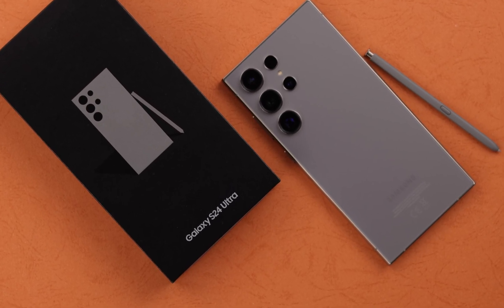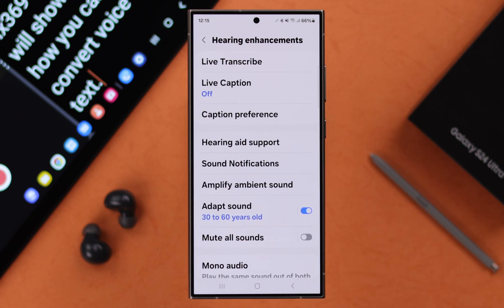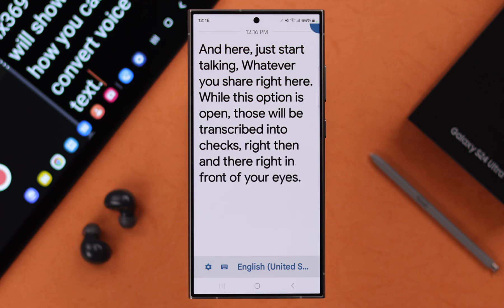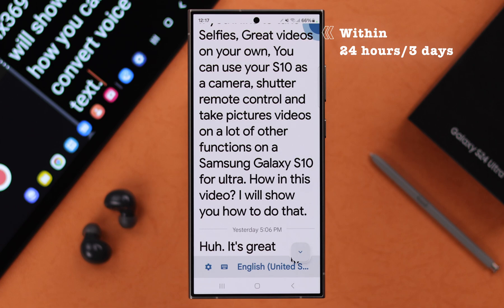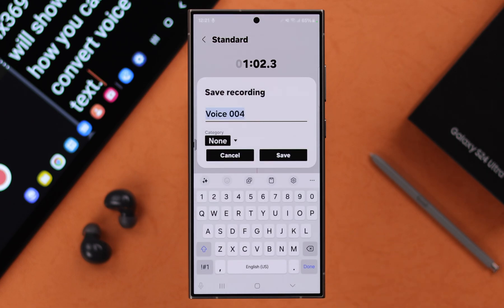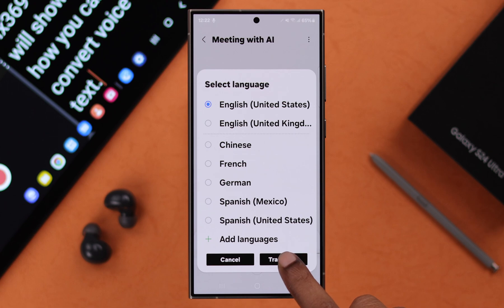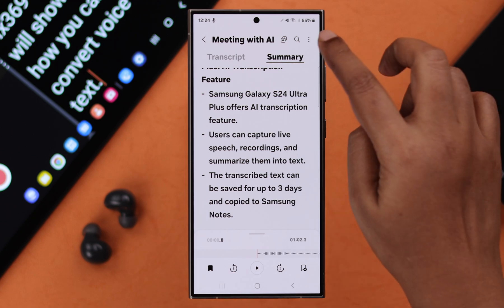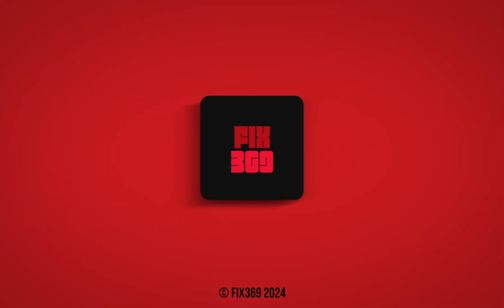Samsung S24 Ultra/Plus: How To Use Transcript Assist Using Galaxy AI!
Now in Samsung Galaxy S24/S24+/S24 Ultra, you can use Transcript Assist to transcribe live voice or recorded audio into written text with brand new Galaxy AI, want to know how it works? Then you’ve come to the right video.

In this video, we will show you the 2 steps you need to follow to enable and use Live Transcribe Voice on Samsung Galaxy S24 Ultra or Plus along with how to customize its settings. We will also show you how to use Transcript Assist to Transcribe recorded audio then Summarize and share it on Galaxy S24 Series phones as well.

0:00 Samsung Galaxy S24 Ultra/Plus Transcript Assist using Galaxy AI
0:18 Step 1: Open Live Transcribe (Live Transcribe Shortcut)
0:50 Step 2: Customize Live Transcribe Settings and Find old transcript
1:13 Transcribe saved Voice Recordings and Translate to other language
2:09 Summarize Live Transcript
2:24 What you can do with the saved Transcripts
2:35 Can you transcribe Old Voice Recordings